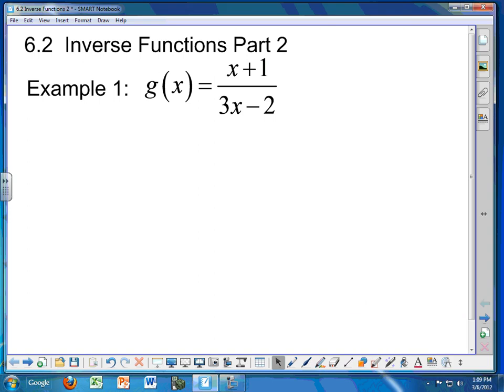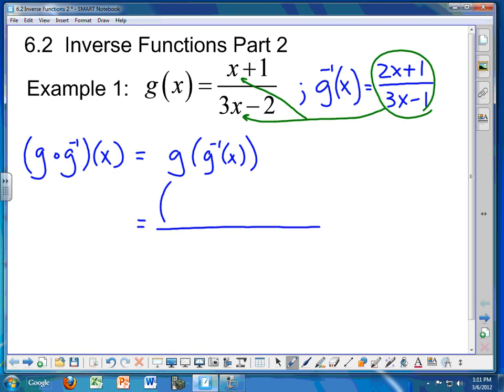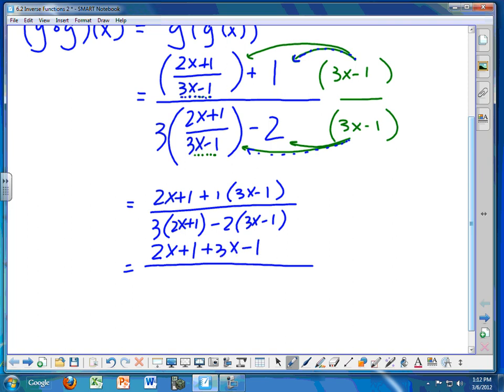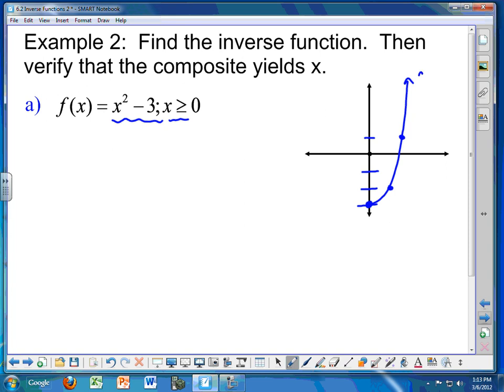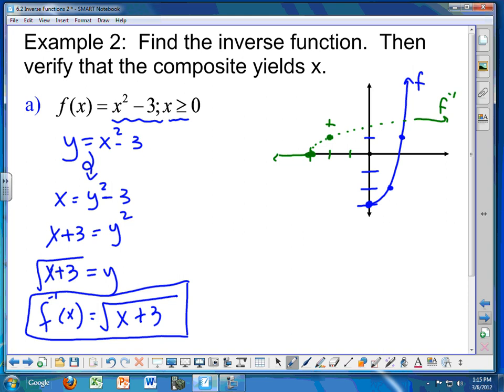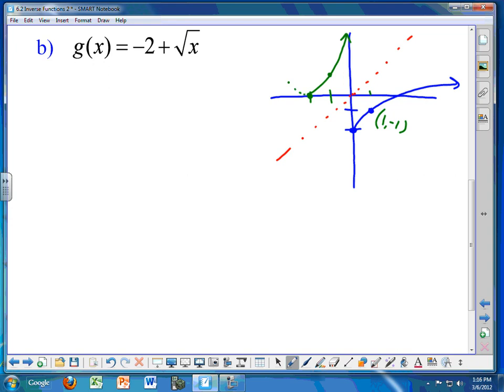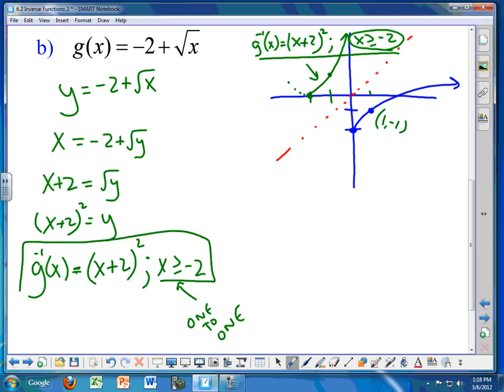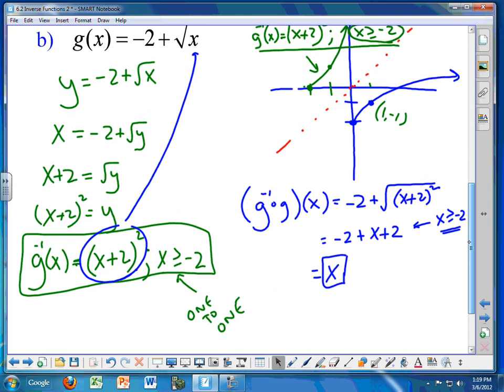6 2 Inverse Functions 2